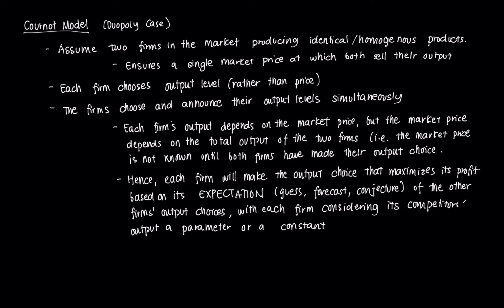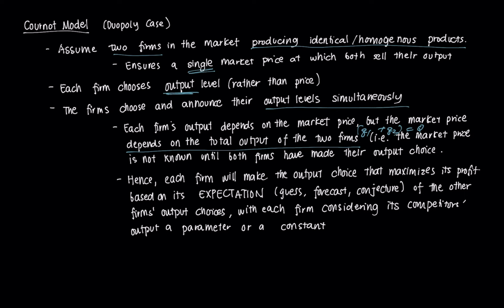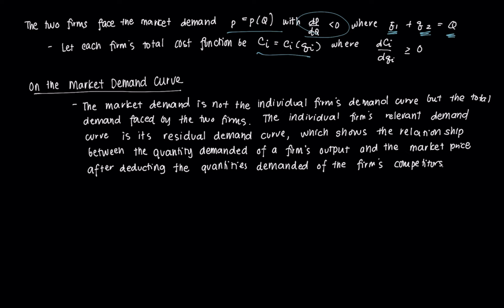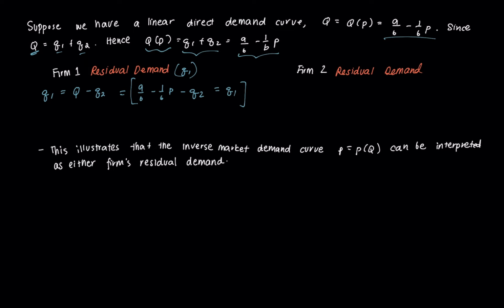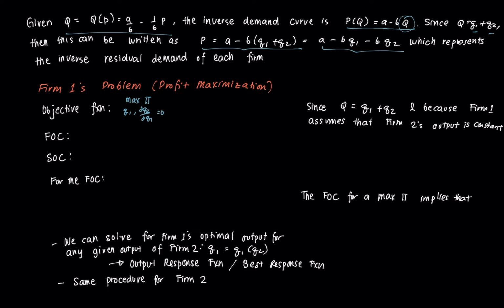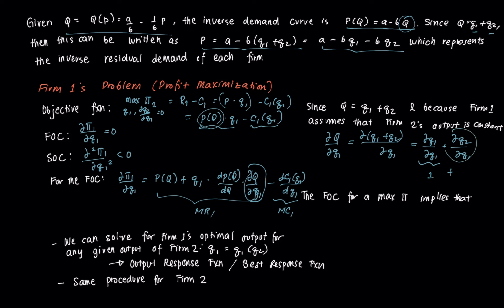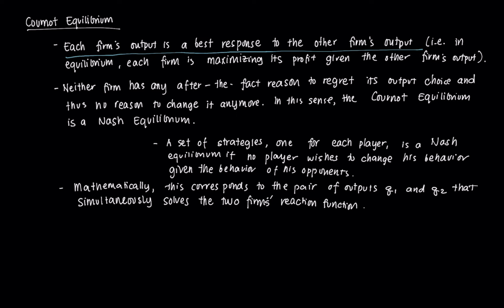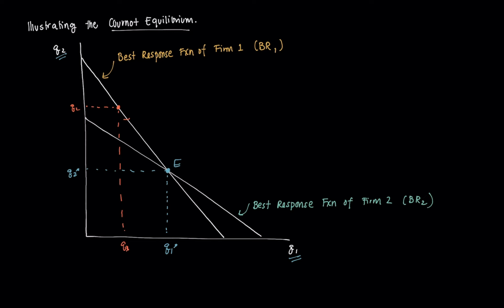Cournot Oligopoly Model and Equilibrium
This video takes a very deep and comprehensive dive into the theoretical and mathematical assertions of a Cournot model in an oligopoly (for a duopoly).